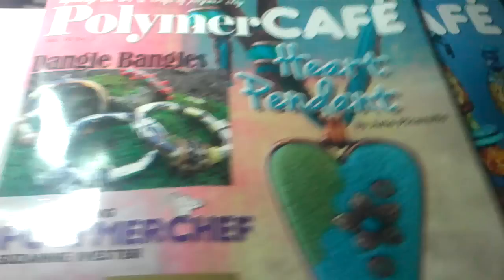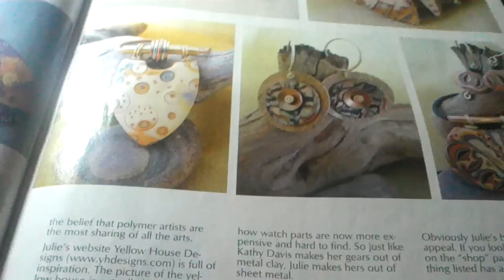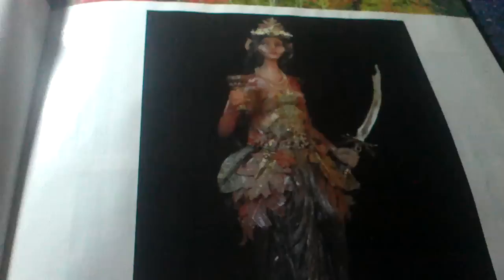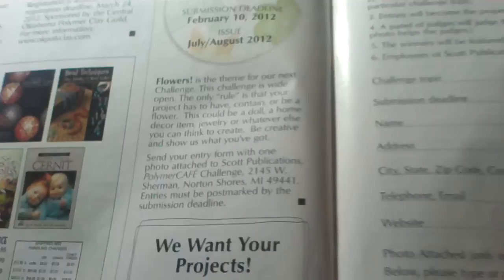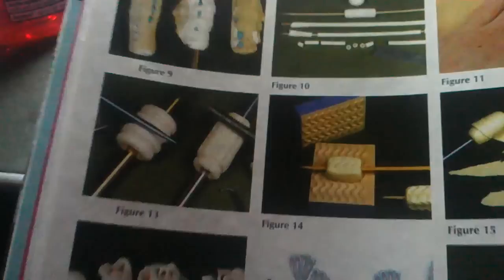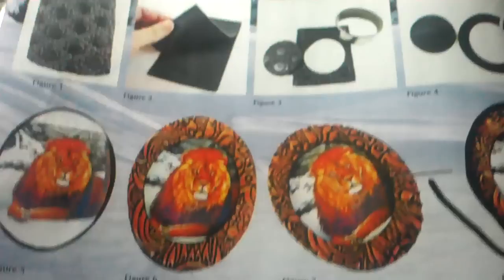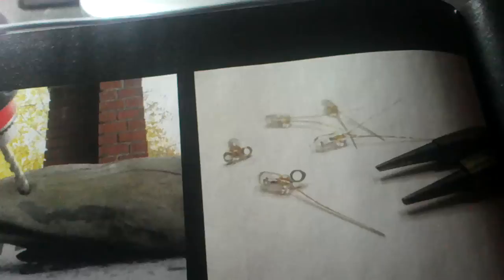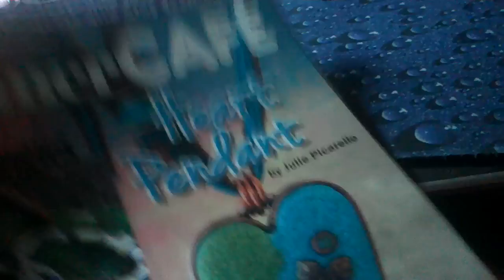The polymer Cafe Magazine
I just love this Magazine.. I you get time go to there page and take a look a lot of tips and much more..